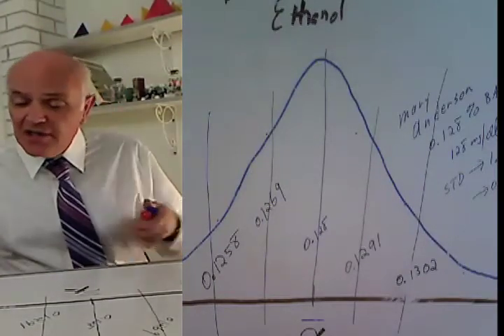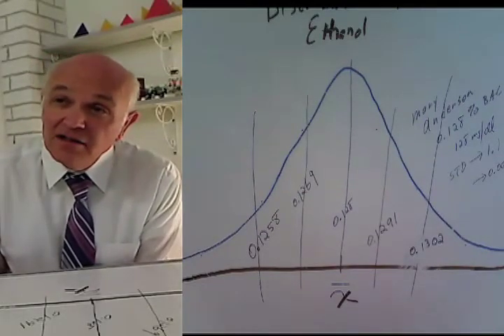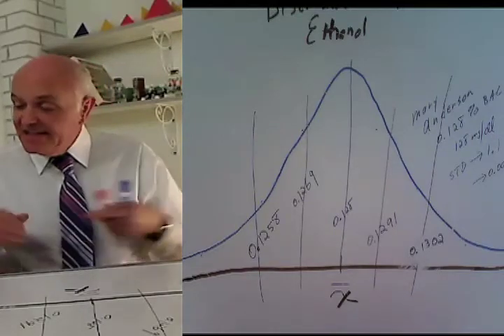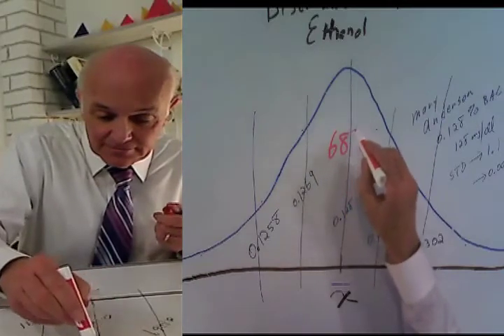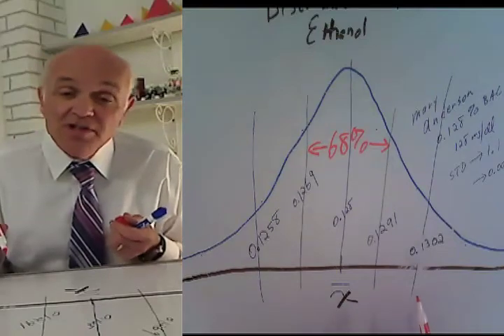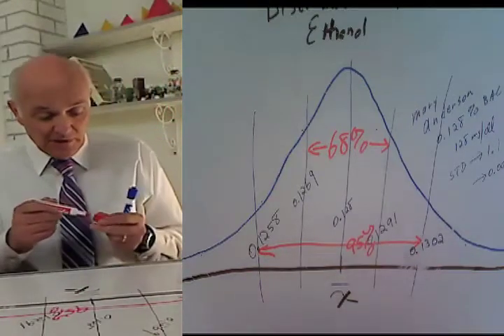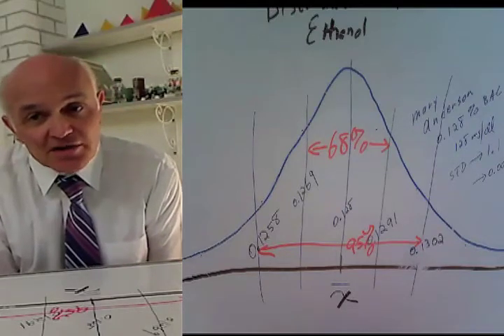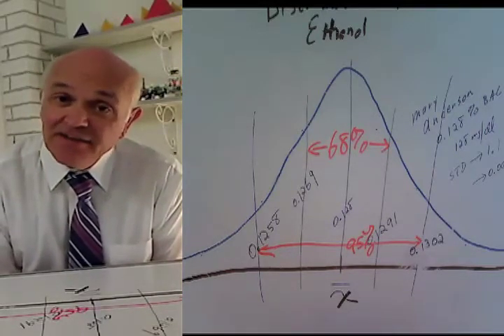errors in chemical analysis....data intepretation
The concept of standard deviation is easy to understand when the numbers are supposed to be the same.